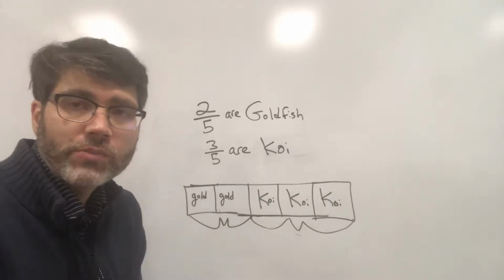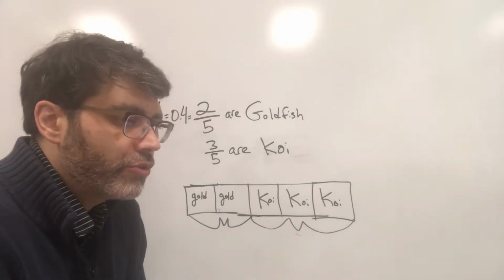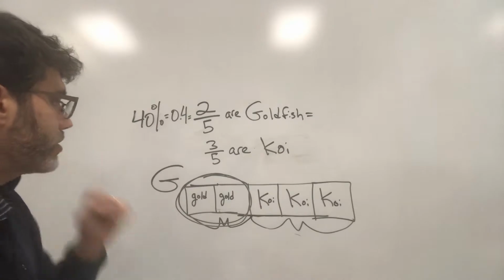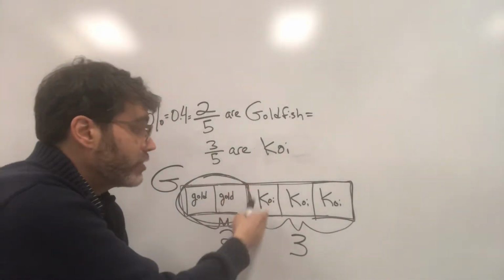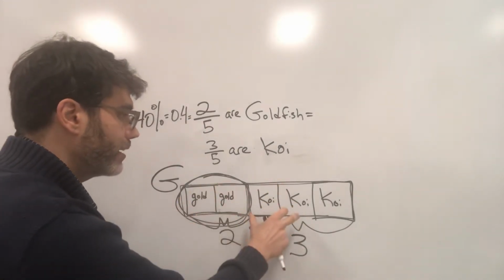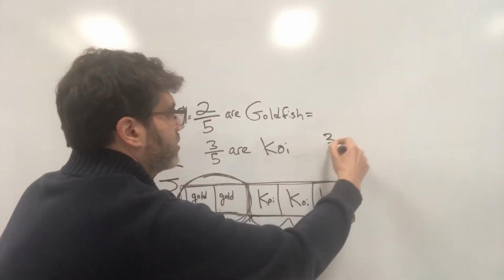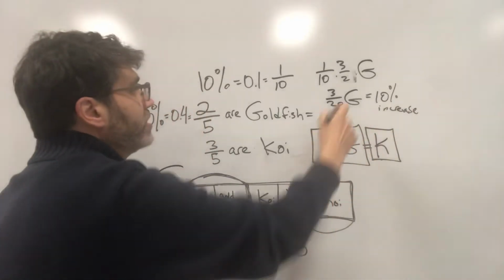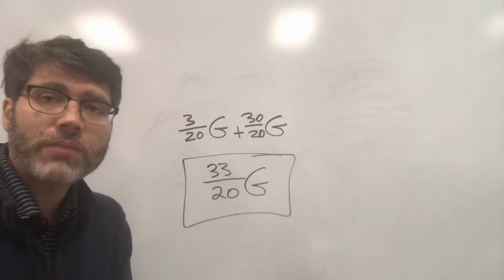More Verbal Translations